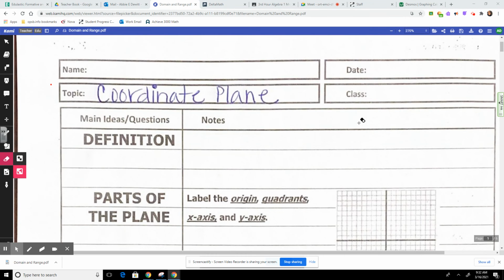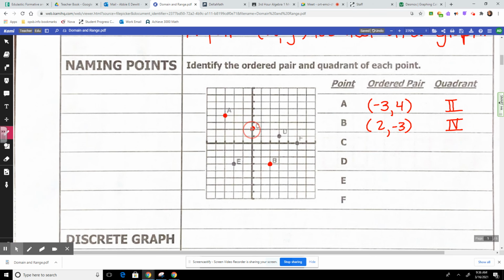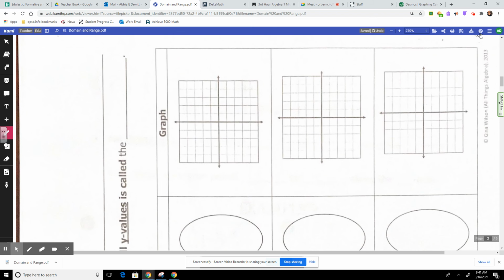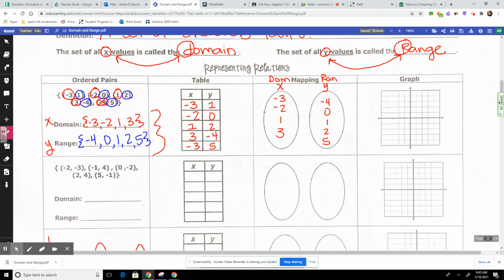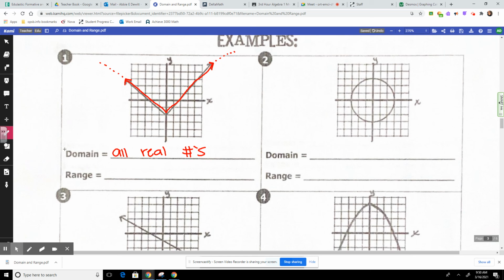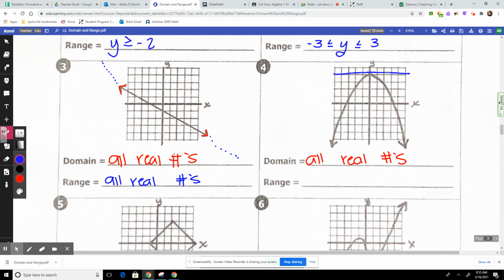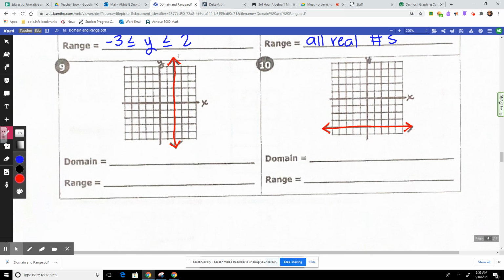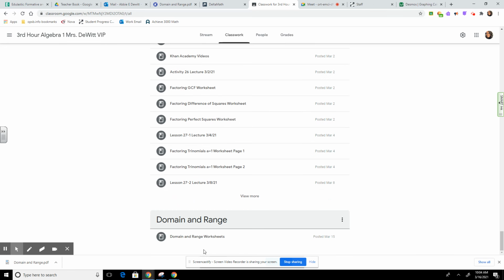Domain and Range Lecture